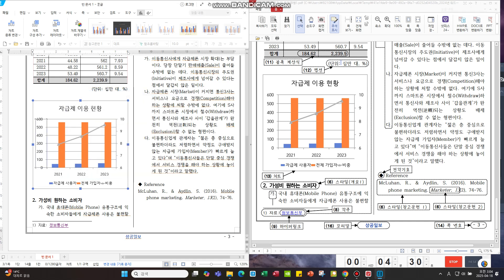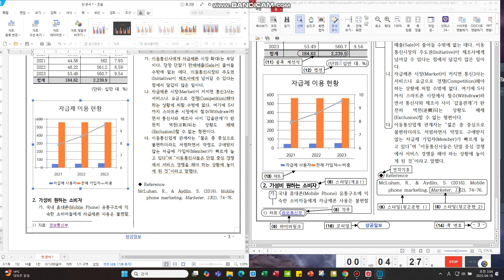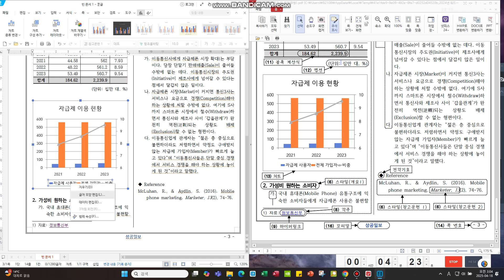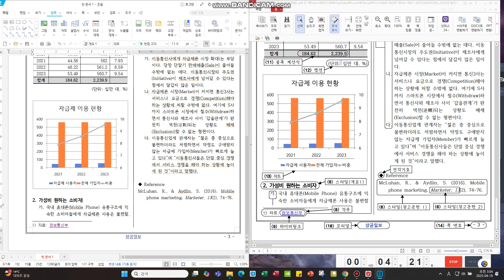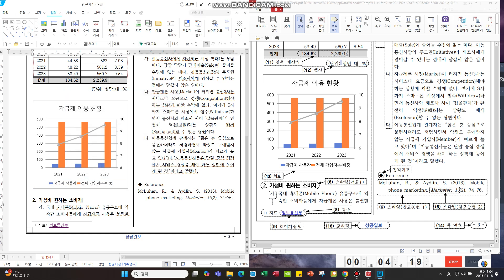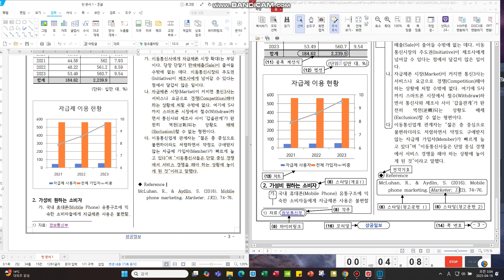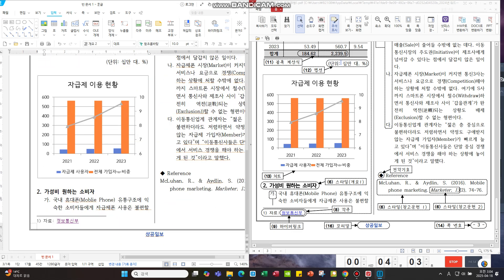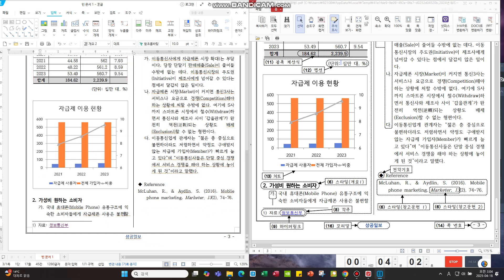워드프로세서 실기 실제 속도 3 / 25분 안에 끝내기 / 최소 80점 이상 맞는 시간 단축법 / 교재 x 인강 x / 7일 안에 실기 끝내기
b형 순서 (교재 x. 인강 x
1. f7   / 2. 테두리 설정 / 3. 글상자 / 4. 단 나누기

5. 본문 입력 (10분)
1) 글상자 입력 2) 머리말 입력 3) 본문 입력(영어는 단괄호 표시, 참고문헌 제외) 4) 꼬리말, 각주 입력 5) 참고문헌 입력 6) 단괄호 처리된 영어 작성

6. 글상자 글자 및 문단 설정 + 누름틀 작성
7. 사진 입력 (사진 없어서 증명사진으로 대체)
8. 문단 첫글자 설정
9. 스타일 설정
10. 각주 및 하이퍼링크 설정
11 표 입력  + 캡션 넣기
12. 차트 입력 ('비중' 영역이 작아 클릭 위해 최댓값 작게 설정함)
13. 머리말, 꼬리말 설정
14. 검토

cf) 누름틀 마지막 온점 하나 빼먹음 / 머리말 문단 설정 잘못함(가운데 정렬) / 영어 단어 하나 빼먹음 (Extension) / 한자 설정 잘못함 : 逆戰